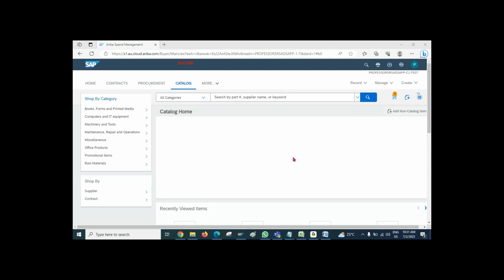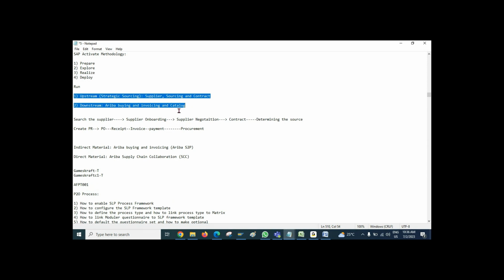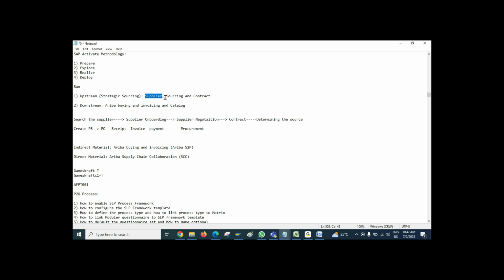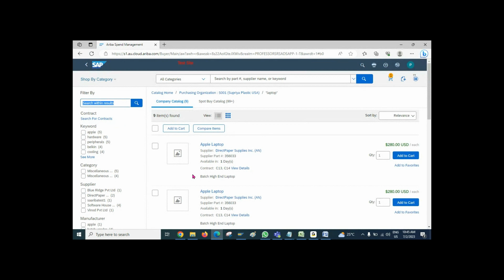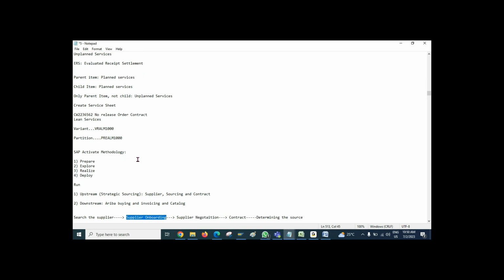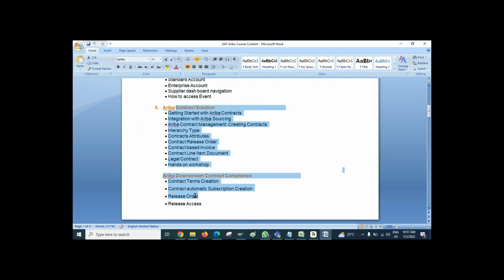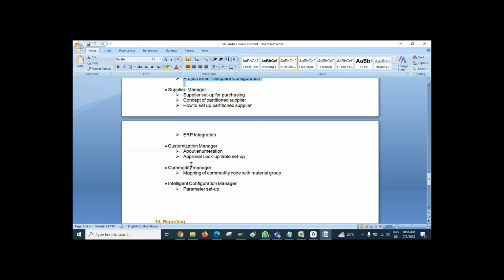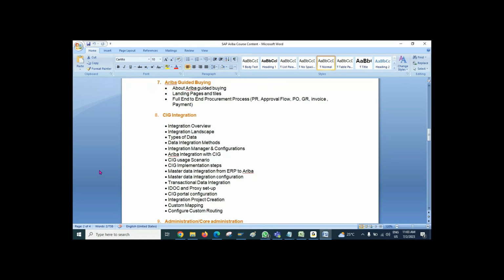sap ariba training in hyderabad vsoft